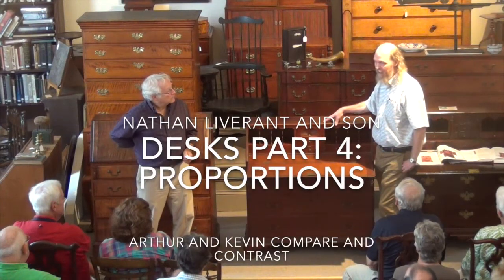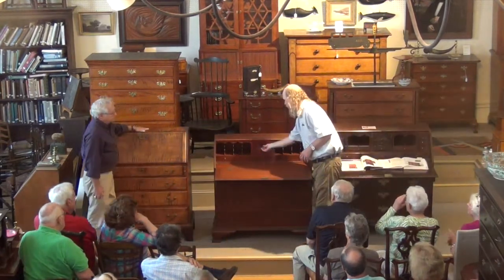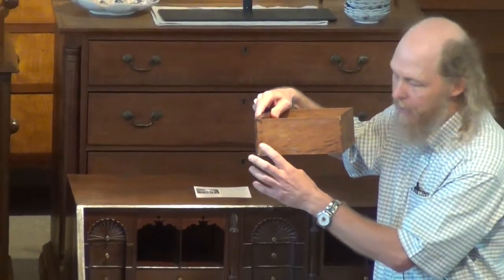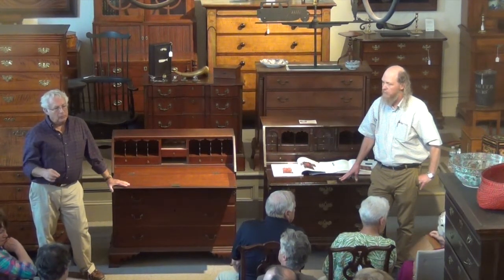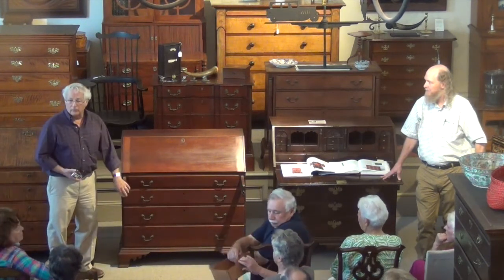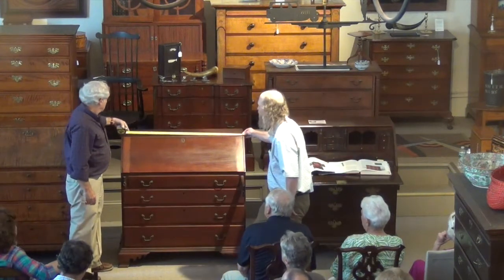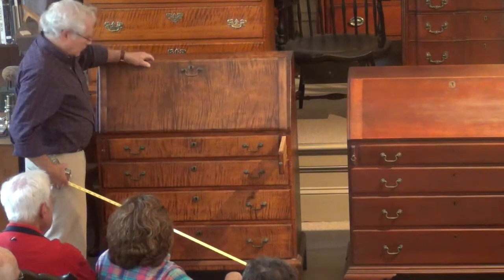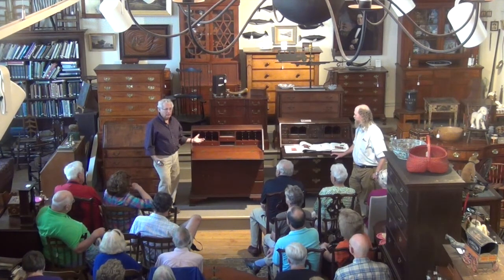Desks Part 4: Proportions